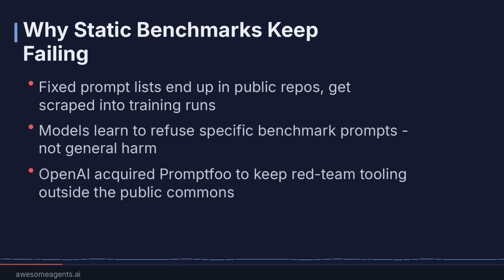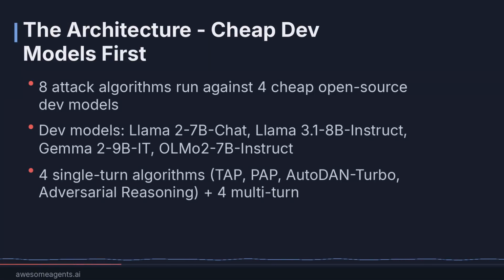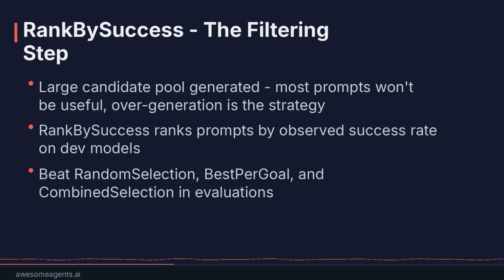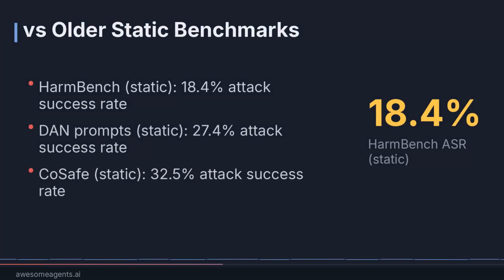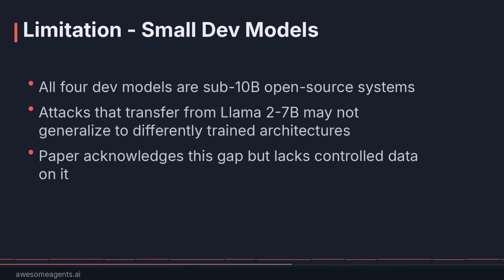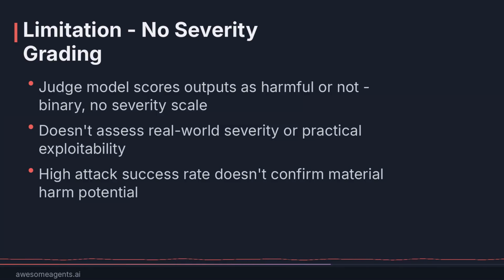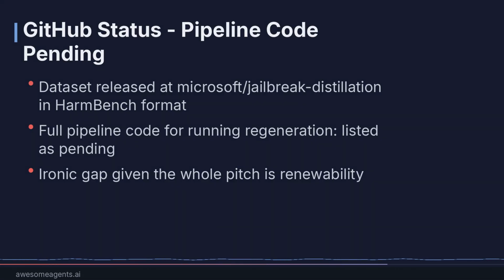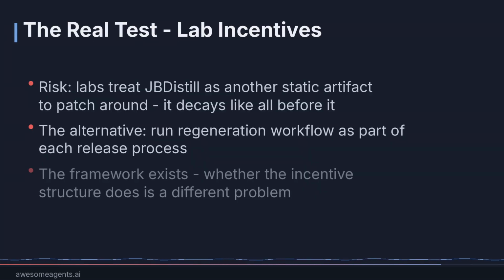JBDistill Generates Its Own Jailbreaks - 81.8% Attack Rate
Johns Hopkins and Microsoft's JBDistill achieves 81.8% attack success rate across 13 LLMs by auto-generating fresh adversarial prompts on demand.